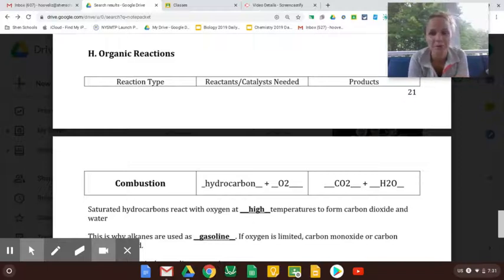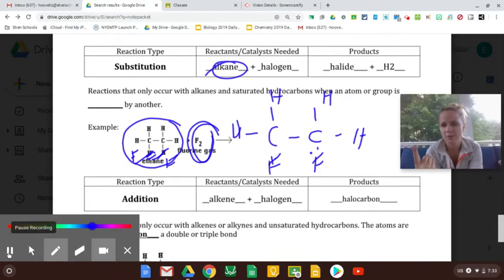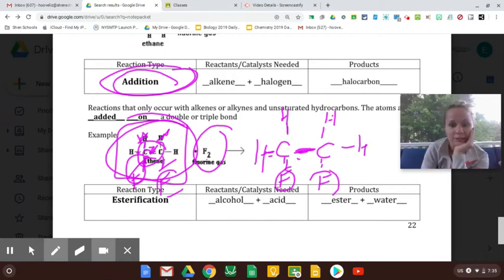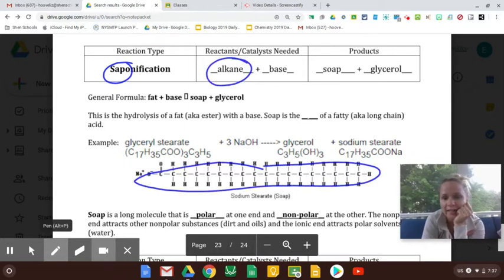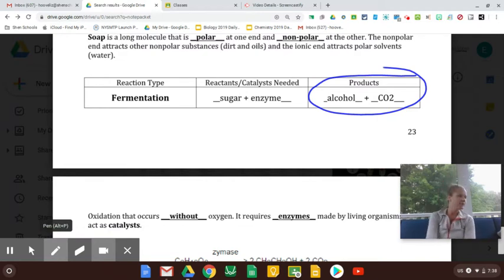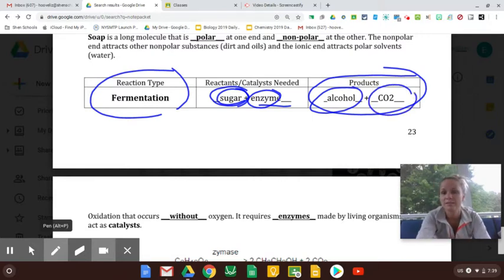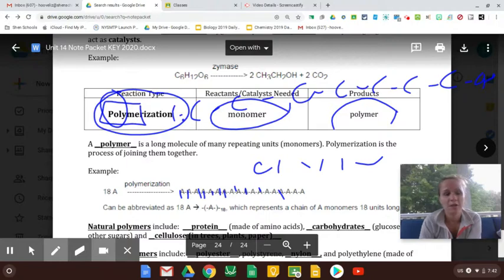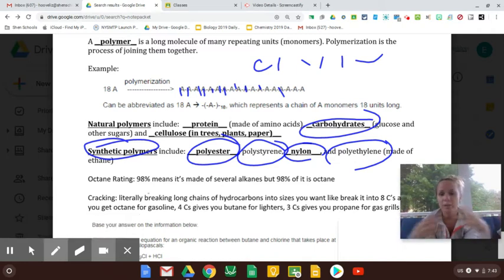Unit 14 Organic Part G: Organic Reactions